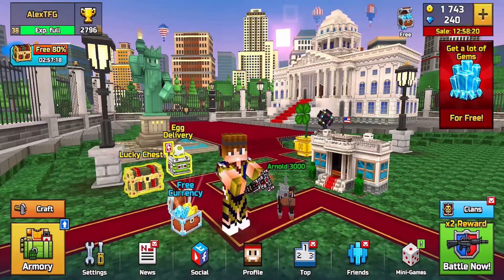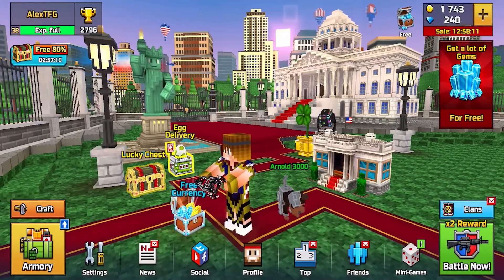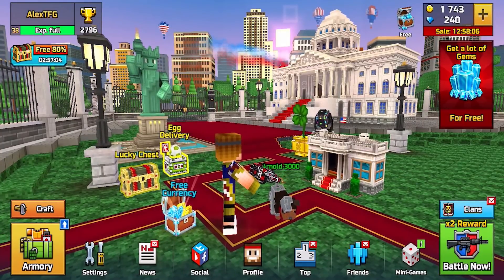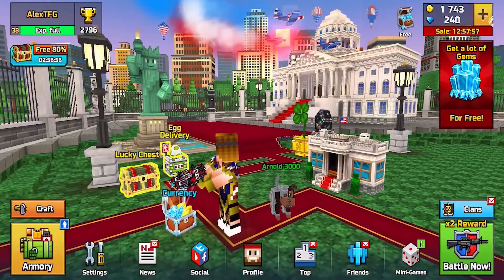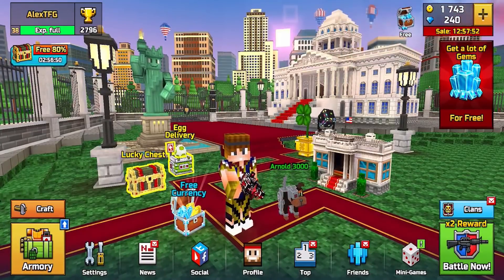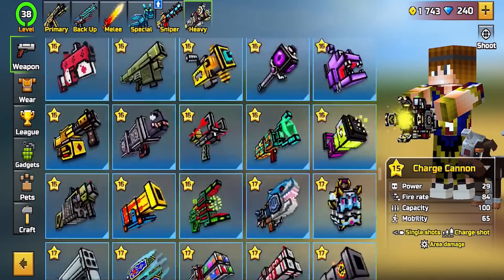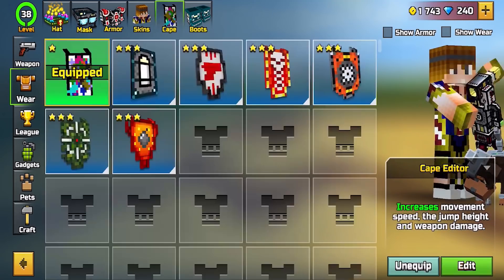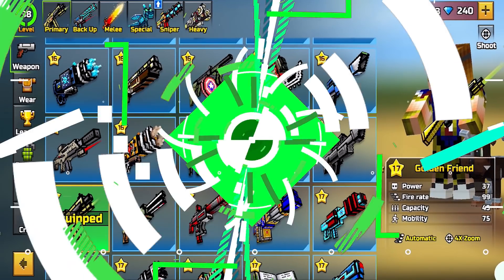Pixel Gun 3D 15.0.2 Hack - [Unlock Every Single Weapon In The Game] WORKING **NEW**